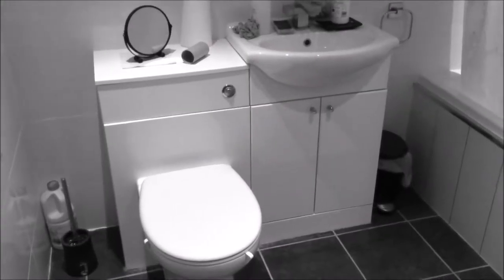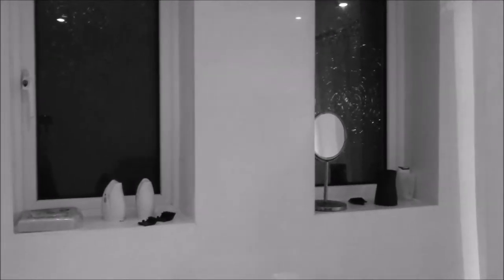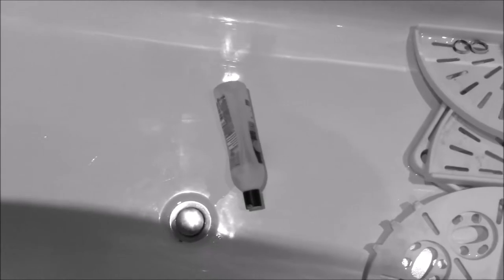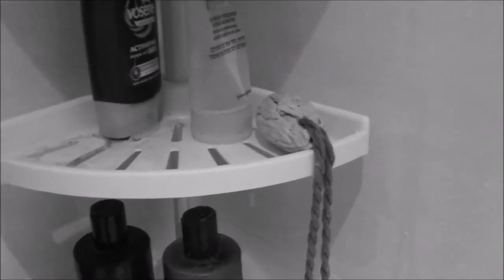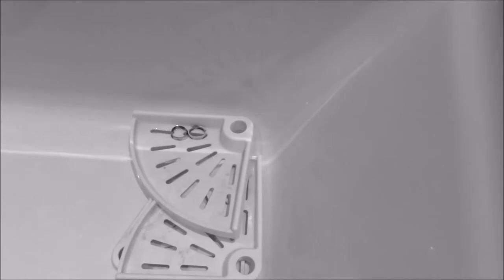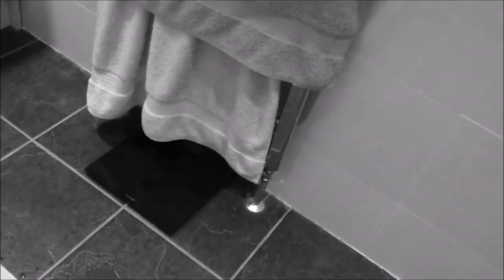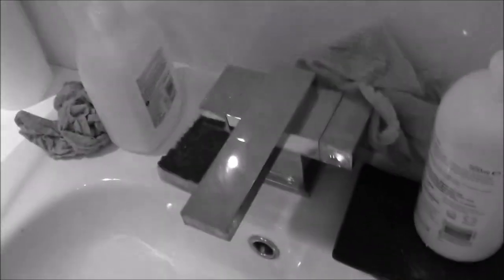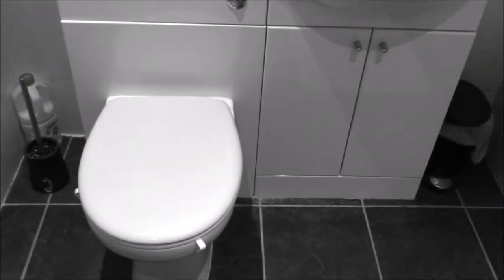Bathroom Tour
A Bathroom Tour? Did anyone ask for this? With "Random Silly Voice Number 63".

Please spread the word and share my videos with everyone you know who might like them.

And help me get better at making videos by letting me know your thoughts about this very video, down below in the comments. Every little bit helps me get a little bit better. :)